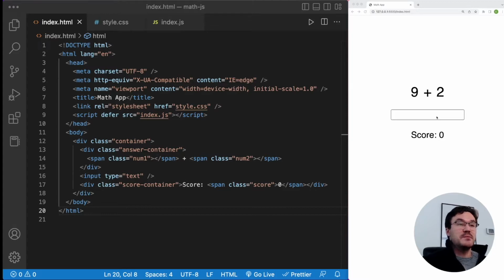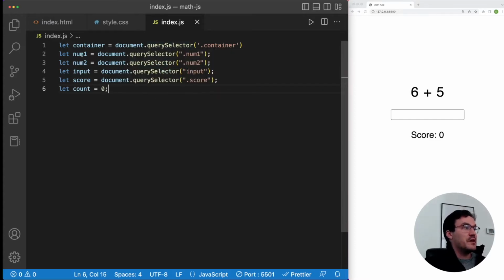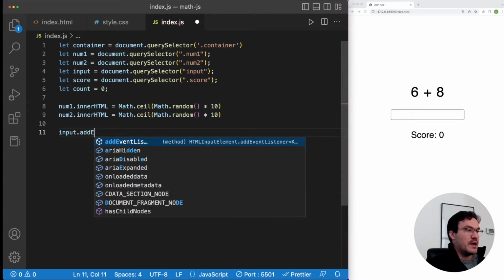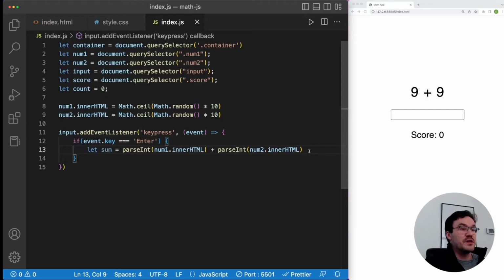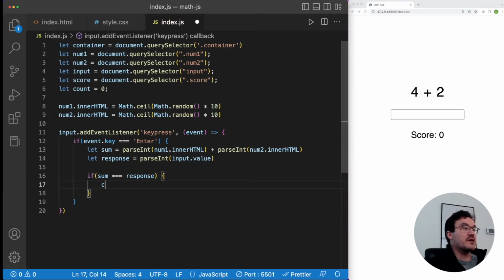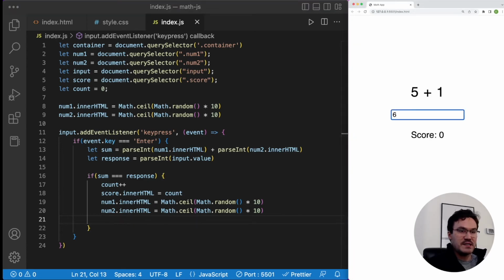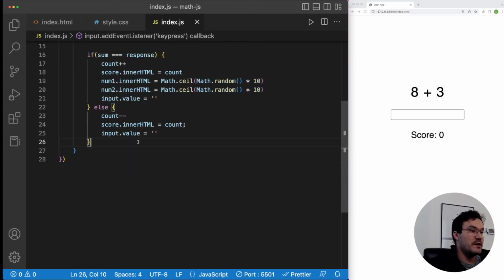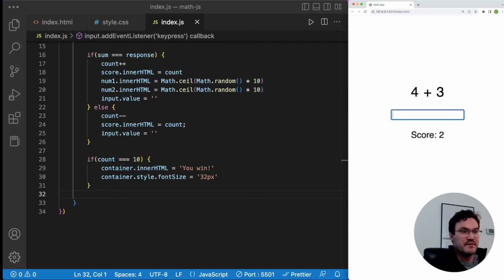Build an Addition Game using JavaScript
Use Vanilla JavaScript to build a simple math application.

This is a project that generates random addition questions. If you reach a score of 10, you win the game!

0:00 Intro/Setup
1:06 JavaScript